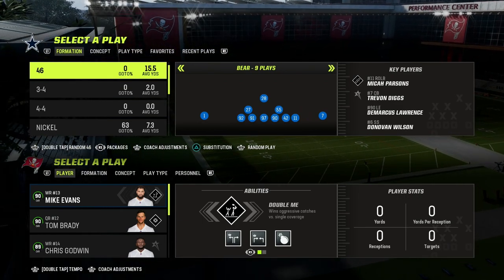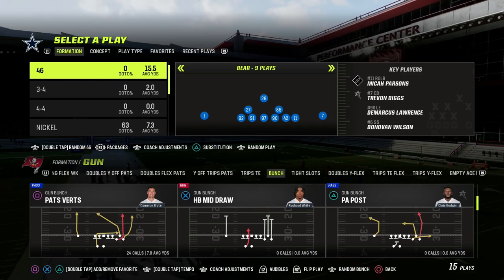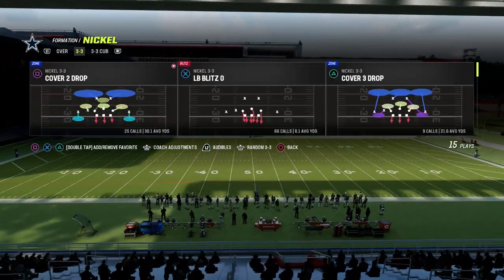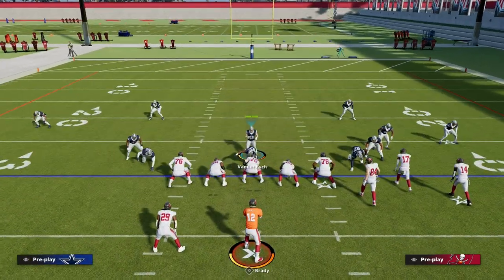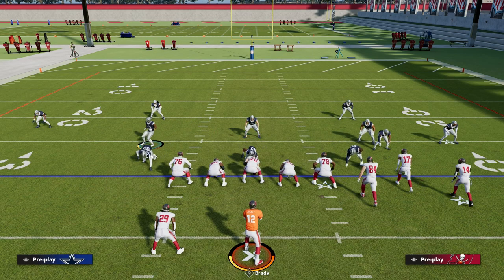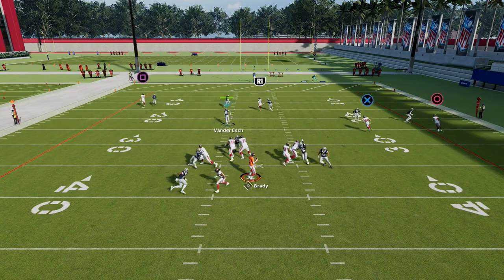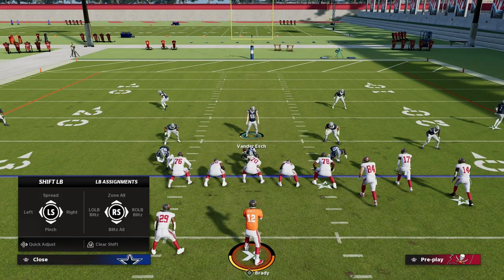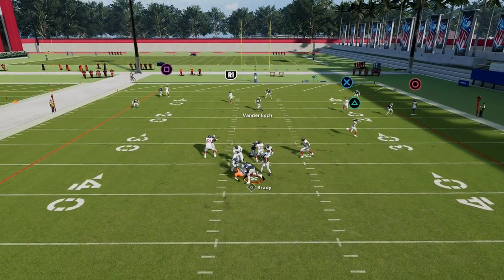THIS BLITZ IS STILL A GLITCH IN MADDEN 23| HOW TO DO IT